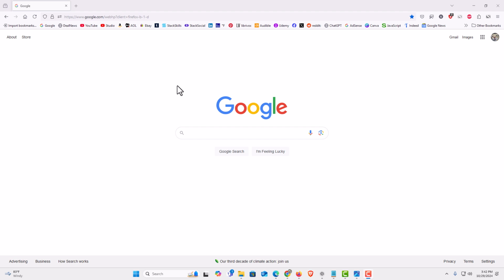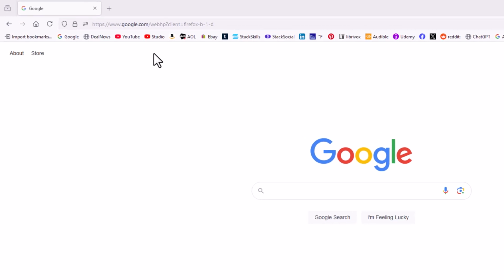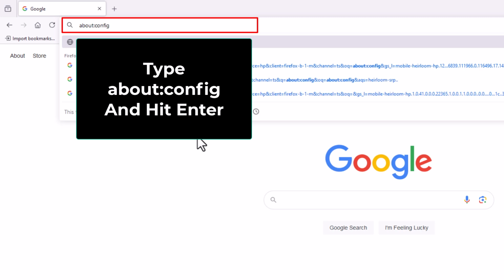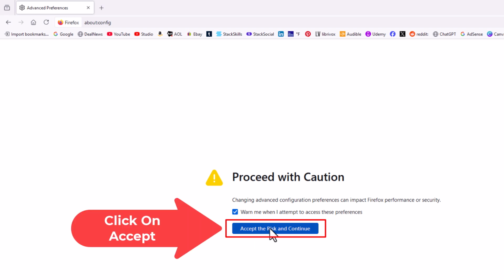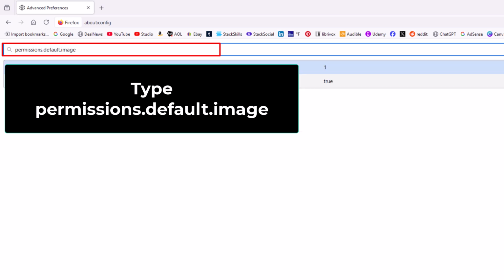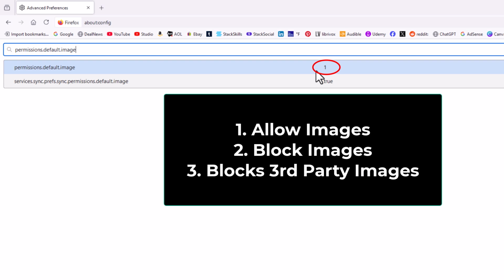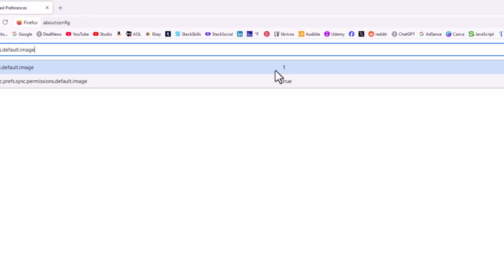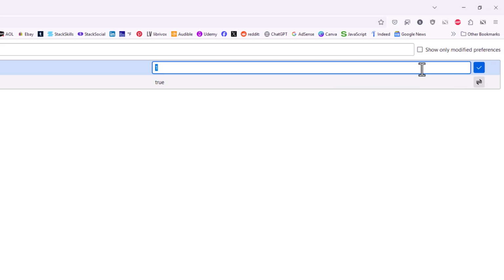How To Disable Websites From Displaying Images In The Firefox Web Browser Using A PC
Learn how to disable images on websites in the Firefox browser with this step-by-step guide. Whether you want to save data, improve browsing speed, or focus solely on text content, this tutorial shows you how to adjust Firefox settings to block images from loading on webpages. Perfect for users who need a distraction-free browsing experience or have limited internet bandwidth. Watch and customize your browsing today!

Simple Steps
1. Open The Firefox Browser.
2. In the address bar, type about:config and hit enter.
3. In the warning screen that appears, click the "Accept Risk And Continue" button.
4. In the search bar at the top, type permissions.default.image.
5. In the permissions.default.image box, click on the pencil icon and type either a 1, 2, or 3. 1 = allow images, 2 = block images, and 3 = block 3rd party images.
6. Click on the checkbox to save the changes.

Chapters
0:00 How To Turn Off Website Images On The Firefox Browser
0:19 Open The Firefox Browser
0:29 Type about:config Into The Address Bar And Hit Enter
0:52 Click On Accept Risk And Continue
1:02 Type permissions.default.image Into The Search Bar And Hit Enter
1:32 Click On Pencil Icon And Choose Between 1, 2, and 3.
1:46 Click On The Checkbox To Save The Changes